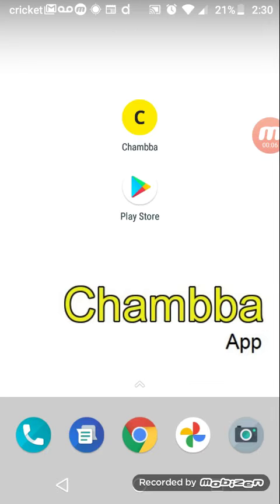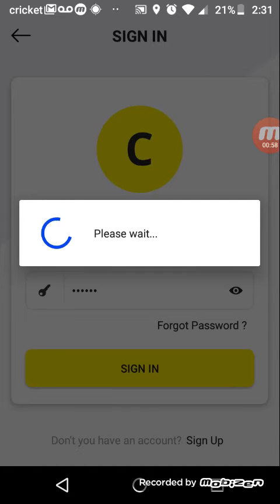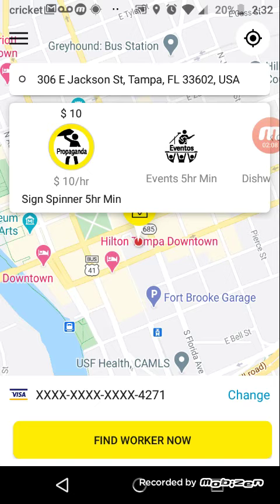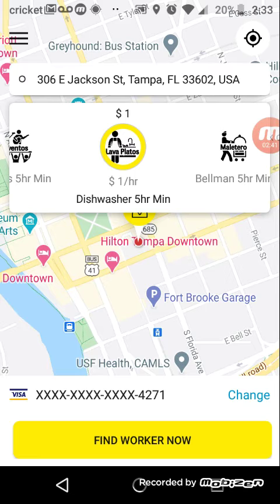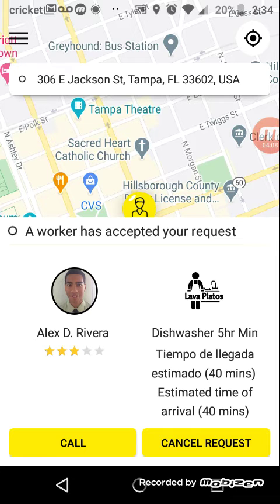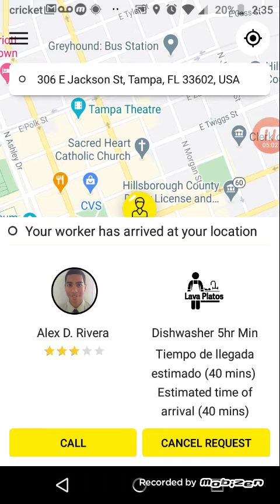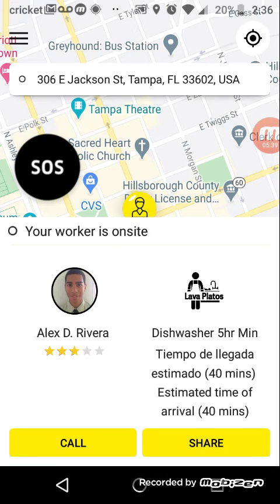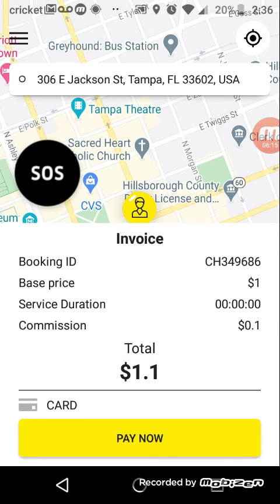Chambba App Business Job Request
chambba, app, job, jobs, gigs, tampa, florida, restaurant, trabajo, chamba, hotel, lava, platos, negocios, business, payroll, ad